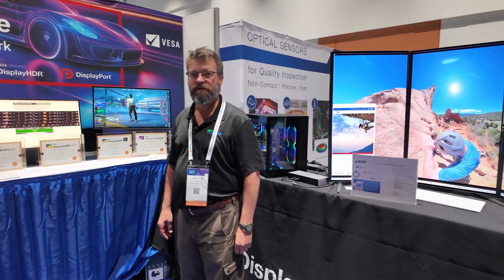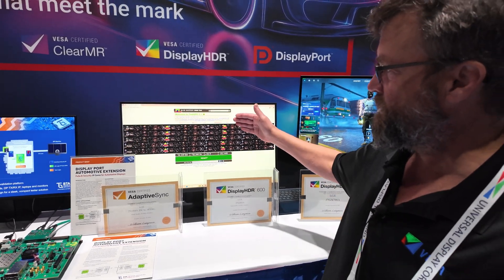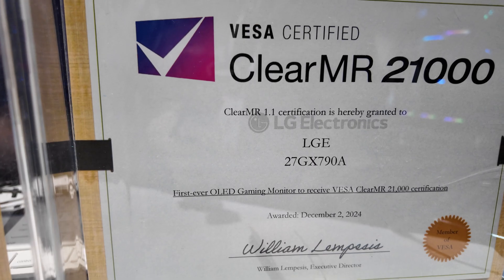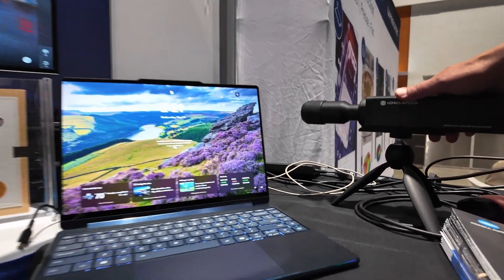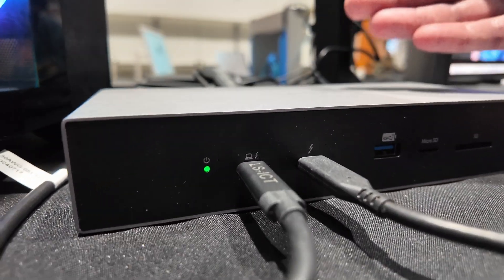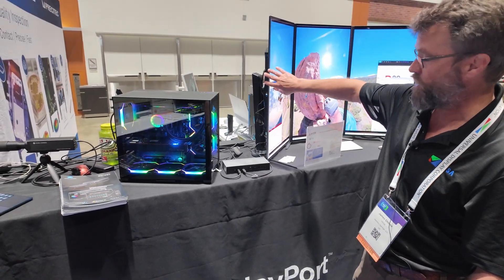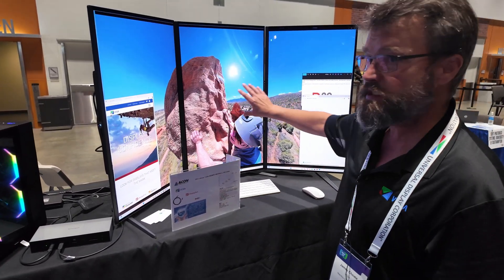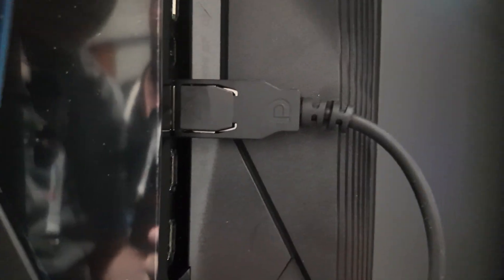VESA at Display Week 2025: DisplayHDR True Black, ClearMR 21000, DisplayPort 2.1 UHBR and more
VESA's presence at Display Week 2025 focused on showcasing fully commercialized display technologies, with an emphasis on high dynamic range certification, motion clarity metrics, and next-generation DisplayPort connectivity. Among the highlights was Lenovo’s Yoga laptop featuring a Samsung OLED panel certified as DisplayHDR True Black 1000. This certification guarantees deep black levels and peak luminance of 1000 nits, ideal for evaluating OLED performance in real-world applications. The laptop represents a significant transition from the prototype stage shown at CES earlier in the year to widespread availability, underscoring the maturity of OLED implementation in premium notebooks. VESA’s standards and certification processes can be explored

The concept of "True Black" was central to many of the demos, indicating OLED displays capable of achieving near-zero luminance in black regions while delivering enhanced color accuracy. This was further demonstrated using high-end colorimeters such as the Konica Minolta CA-527 to quantify display luminance and black level accuracy. The dual-mode certification was another standout—monitors like the 27” G850A are certified to support both 4K at 240 Hz and 1080p at 480 Hz. Users can switch between these modes quickly using alternate EDID configurations, allowing seamless transitions between high-refresh gaming setups and high-resolution productivity tasks.

Motion clarity was addressed through ClearMR, VESA’s metric for evaluating motion blur. The LG 27GX790A achieved a ClearMR 21000 rating, the highest tier available. This metric quantifies the ratio of clear to blurry pixels in motion, offering a more objective standard than traditional motion blur assessments. It is particularly relevant for fast-action content like gaming or sports, where visual fidelity during movement is critical. VESA promotes transparency by publishing its measurement criteria at clearmr.org.

A significant part of VESA’s booth was dedicated to DisplayPort 2.1 UHBR (Ultra High Bit Rate) demonstrations. The technology was driven by AMD’s 7800 GPU and involved full-sized enhanced DP ports using UHBR20-capable active LRD (Linear Redriver) cables. These cables amplify signals and minimize insertion loss, enabling longer reach—crucial for desktop setups where GPU and monitors are spaced apart. Active cables from vendors like ACON and Luxshare ICT are progressing through certification and will soon be commercially available.

Beyond just cabling, VESA demonstrated USB4 v2 and Thunderbolt 5 docks capable of tunneling DisplayPort signals. These docks support UHBR connections via Type-C, delivering high-resolution and high-refresh signals to compatible displays. This reflects ongoing efforts to consolidate power, data, and display capabilities into single-cable solutions for modern workstations and gaming environments. These implementations allow for 4K 240 Hz transmission and could support future needs such as 8K displays or higher refresh rates through compact connectivity.

Another emerging trend is MST (Multi-Stream Transport) daisy chaining. VESA showcased a daisy-chained dual 4K 240 Hz monitor setup running from a single GPU output. One display connected directly to the GPU, and a second was linked via MST output from the first display. MST is becoming more viable due to increased support across hardware and updated compliance test specifications that ensure interoperability among devices. This offers scalability for users needing multi-monitor setups with limited physical output ports.

VESA reported overwhelmingly positive feedback on MST adoption, especially in professional contexts where users prefer working with two or more displays. While bandwidth limitations exist—preventing, for example, three 4K 240 Hz displays from running off a single output—MST enables optimal use of available bandwidth through daisy chaining within the GPU's capabilities. This approach is increasingly practical as DisplayPort 2.1 and UHBR20 bandwidth become mainstream.

Finally, the DP80 LL (Low Loss) cable classification was discussed. These active LRD cables not only support DisplayPort 2.1 UHBR20, but their amplified signal paths make them suitable for longer runs than passive alternatives. In VESA's demos, these cables enabled flexible multi-display configurations without sacrificing signal integrity. As more high-end GPUs and monitors support UHBR rates, such active cables will be essential for bridging the performance and practicality gap in consumer and professional display setups.